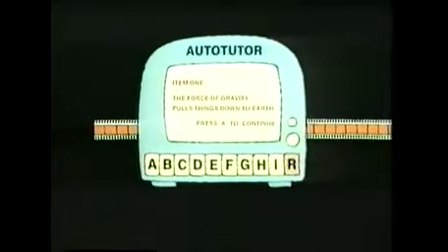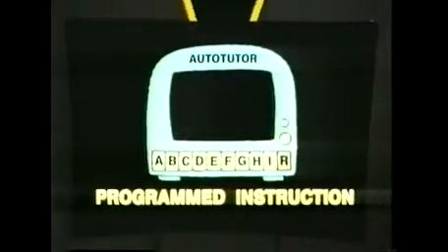مقاطع الفيديو المعدلة